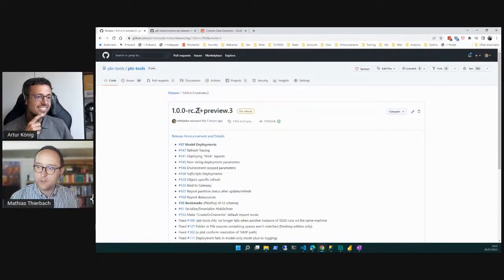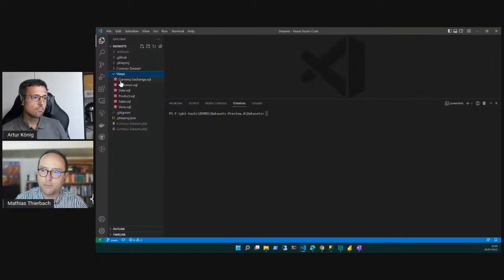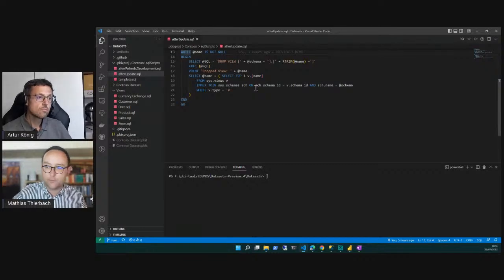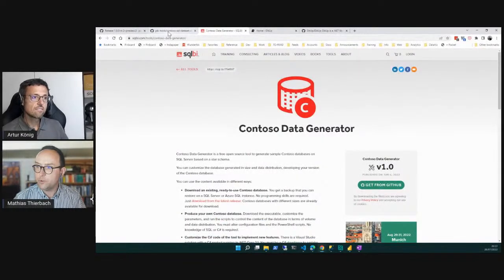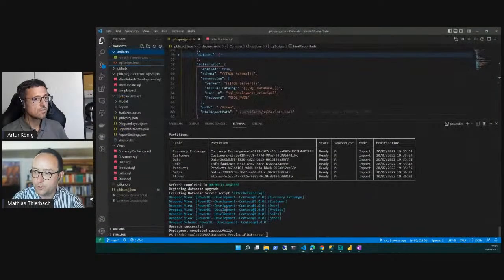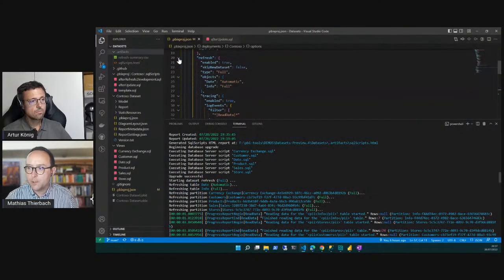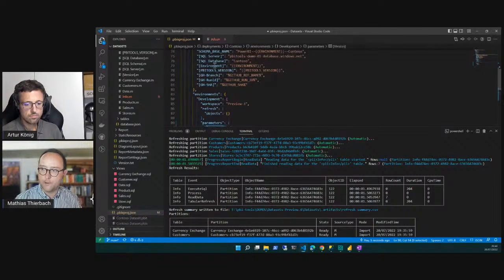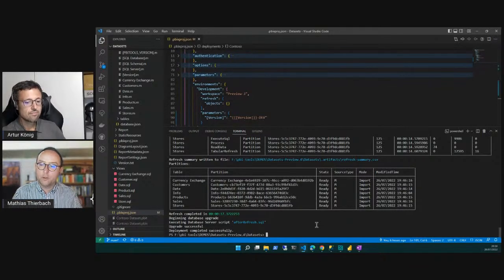Tool Talk v7.26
Mathias is back with some new features of the pbi-tools..!